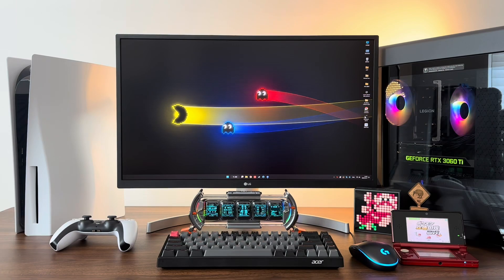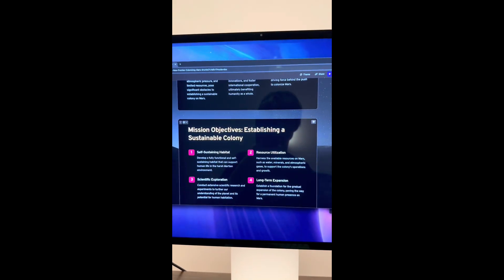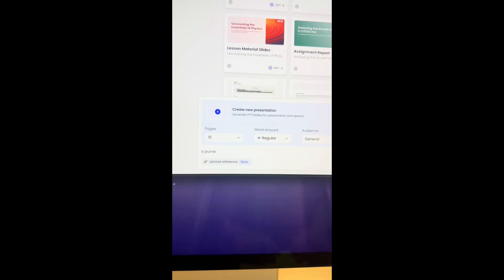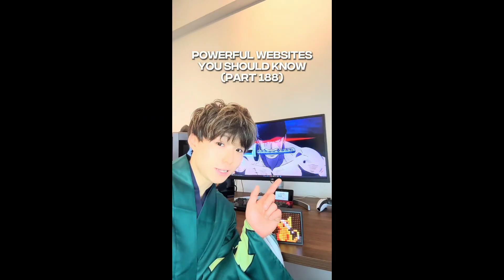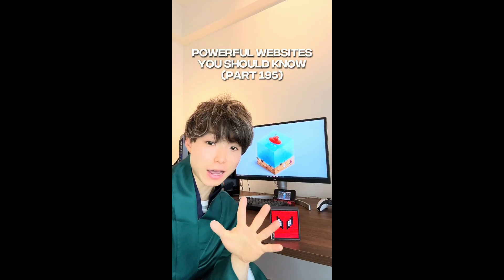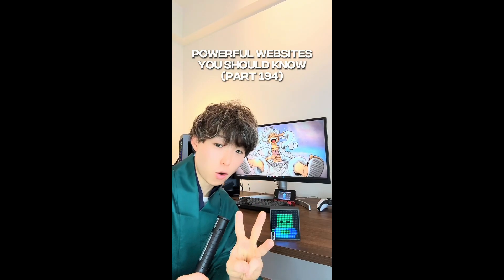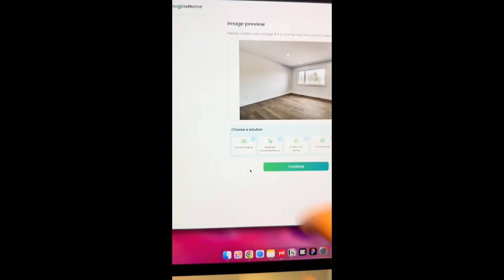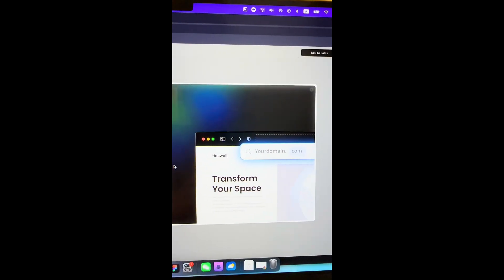Top 10 Powerful Websites You Should Know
Hey guys, it’s Tony and today I’m gonna be showing you the top 10 powerful websites from this series these are going to save you a lot of headaches and time.

Let’s go.